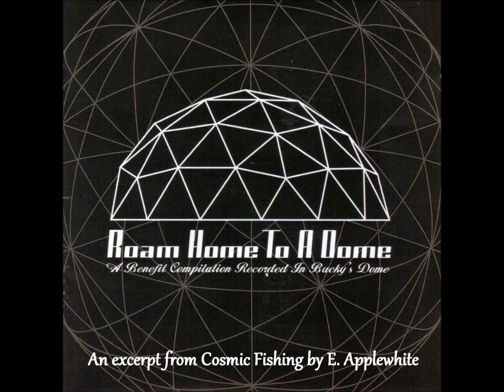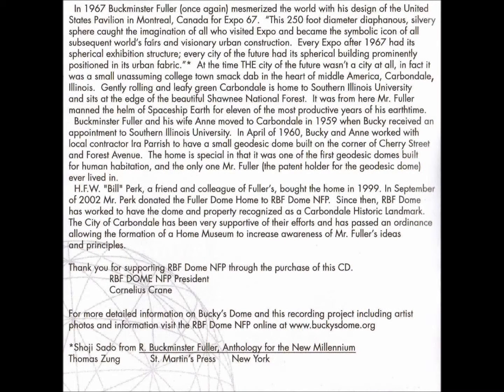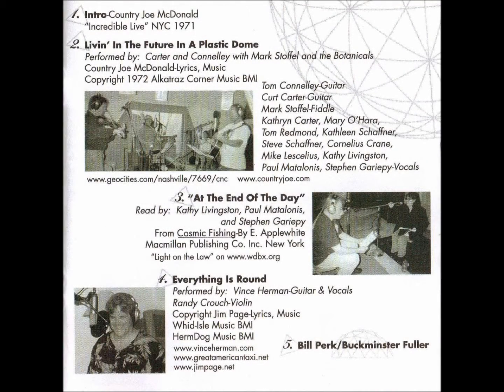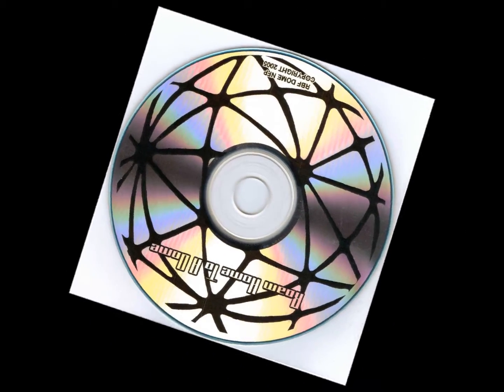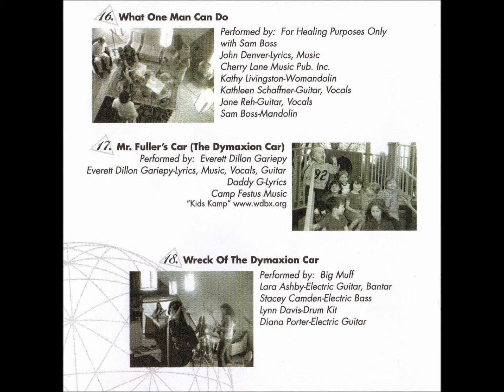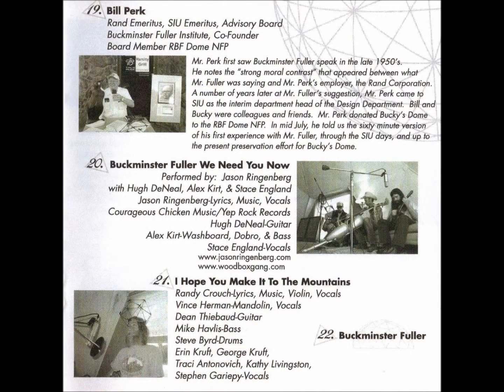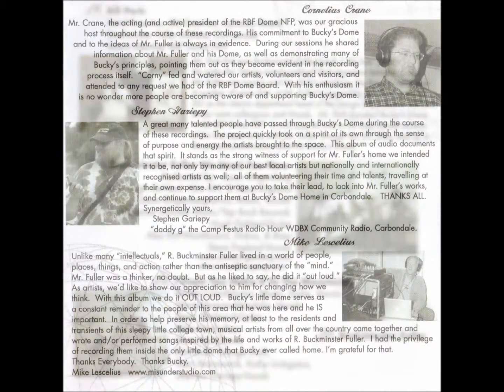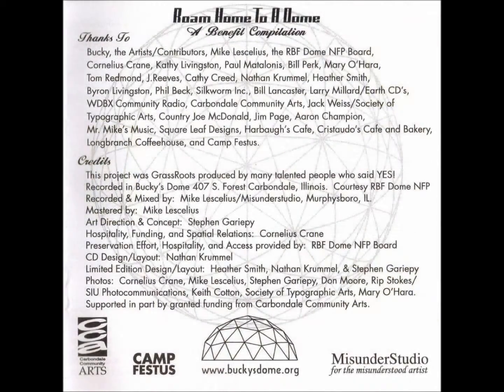"At The End Of The Day" - [Reading from "Cosmic Fishing" by E. Applewhite] (Roam Home To A Dome)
"At The End Of The Day" is track 3 on Roam Home To A Dome: A Benefit Compilation Recorded In Bucky's Dome.

An excerpt from Cosmic Fishing by E. Applewhite, Macmillan Publishing Co. Inc. New York.

Read by: Stephen Gariepy, Paul Matalonis, and Kathy Livingston.

Background Music ("Woodstock's Flight Into Charlie Brown") performed by Big Muff:
Lynn Davis - drums.
Stacey Camden - bass.
Lara Ashby - guitar, bantar.
Dianna Porter - guitar.

In 1967 Buckminster Fuller (once again) mesmerized the world with his design of the United States Pavilion in Montreal, Canada for Expo 67. "This 250 foot diameter diaphanous, silvery sphere caught the imagination of all who visited Expo and became the symbolic icon of all subsequent world's fairs and visionary urban construction. Every Expo after 1967 had its spherical exhibition structure; every city of the future had its spherical building prominently positioned in its urban fabric."* At the time, THE city of the future wasn't a city at all, in fact, it was a small unassuming college town smack dab in the heart of middle America, Carbondale, Illinois. Gently rolling and leafy green Carbondale is home to Southern Illinois University and sits at the edge of the beautiful Shawnee National Forest. It was from here Mr. Fuller manned the helm of Spaceship Earth for eleven of the most productive years of his earthtime.

Buckminster Fuller and his wife Anne moved to Carbondale in 1959 when Bucky received an appointment to Southern Illinois University. In April of 1960, Bucky and Anne worked with local contractor, Ira Parrish, to have a small geodesic dome built on the corner of Cherry Street and Forest Avenue. The home is special in that it was one of the first geodesic domes built for human habitation, and the only one Mr. Fuller (the patent holder for the geodesic dome) ever lived in.

H.F.W. "Bill" Perk, a friend and colleague of Fuller's, bought the home in 1999. In September of 2002, Mr. Perk donated the Fuller Dome Home to RBF Dome NFP. Since then, RBF Dome has worked to have the dome and property recognized as a Carbondale Historic Landmark. The City of Carbondale has been very supportive of their efforts and has passed an ordinance allowing the formation of a Home Museum to increase awareness of Mr. Fuller's ideas and principles.

Thanks to:
Bucky, the Artists/Contributors, Mike Lescelius, the RBF Dome NFP Board, Cornelius Crane, Kathy Livingston, Paul Matalonis, Bill Perk, Mary O'Hara, Tom Redmond, J. Reeves, Cathy Creed, Nathan Krummel, Heather Smith, Byron Livingston, Phil Beck, Silkworm Inc., Bill Lancaster, Larry Millard/Earth CD's, WDBX Community Radio, Carbondale Community Arts, Jack Weiss/Society of Typographic Arts, Country Joe McDonald, Jim Page, Aaron Champion, Mr. Mike's Music, Square Leaf Designs, Harbaugh's Cafe, Cristaudo's Cafe and Bakery, Longbranch Coffeehouse, and Camp Festus.

Credits:
This project was GrassRoots produced by many talented people who said YES!
Recorded in Bucky's Dome at 407 South Forrest Street in Carbondale, Illinois. Courtesy RBF Dome NFP.
Recorded & Mixed by : Mike Lescelius/ Misunderstudio, Murphysboro, IL.
Mastered by: Mike Lescelius.
Art Direction & Concept: Stephen Gariepy.
Hospitality, Funding, and Spatial Relations: Cornelius Crane.
Preservation Effort, Hospitality, and Access provided by: RBF Dome NFP Board.
CD Design/Layout: Nathan Krummel.
Limited Edition Design/Layout: Heather Smith, Nathan Krummel, & Stephen Gariepy.
Photos: Cornelius Crane, Mike Lescelius, Stephen Gariepy, Don Moore, Rip Stokes/SIU Photocommunications, Keith Cotton, Society of Typographic Arts, Mary O'Hara.
Supported in part by granted funding from Carbondale Community Arts.

For more detailed information on Bucky's Dome and this recording project including artist photos and information, visit the RBF Dome NFP

*Shoji Sado from R. Buckminster Fuller, Anthology for the New Millennium. Thomas Zung. St. Martin's Press, New York.